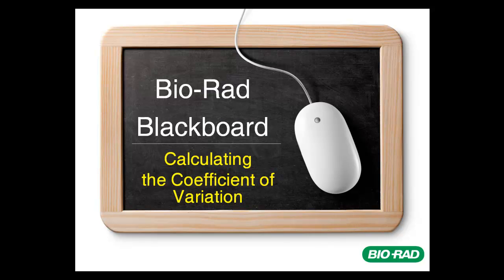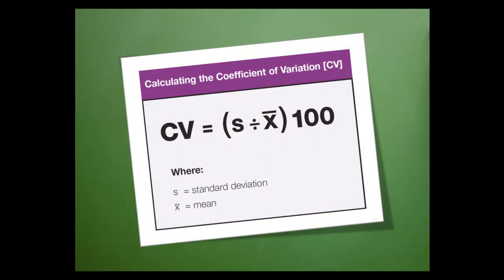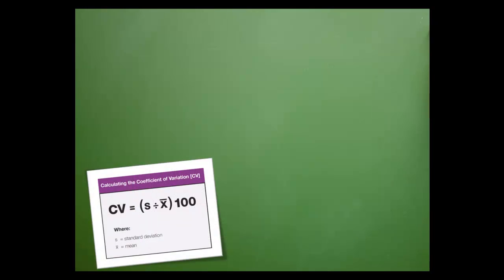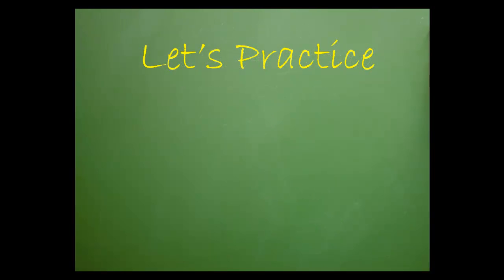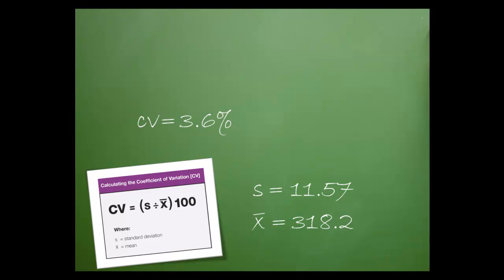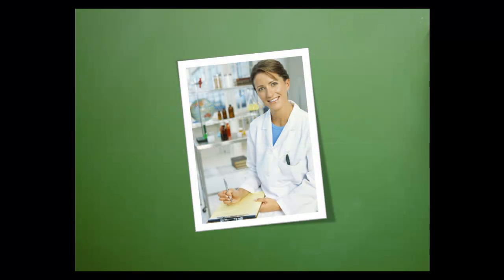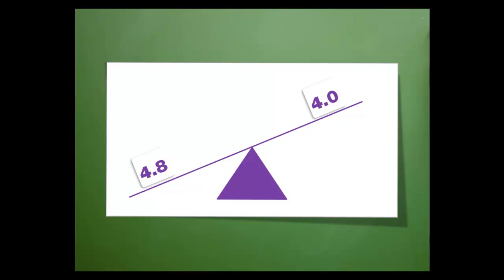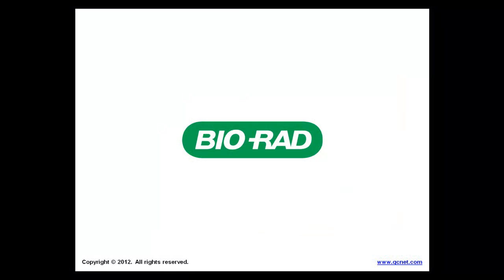Bio-Rad Blackboard - Calculating a Coefficient of Variation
This tutorial demonstrates how to calculate a coefficientof variation.